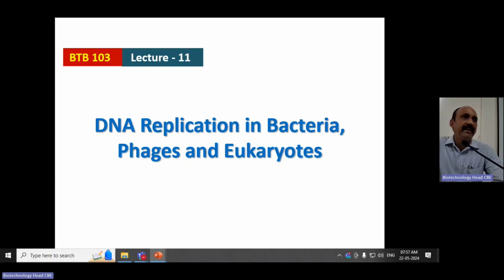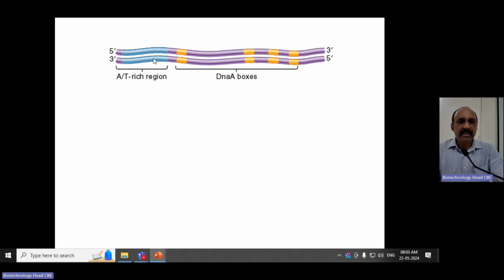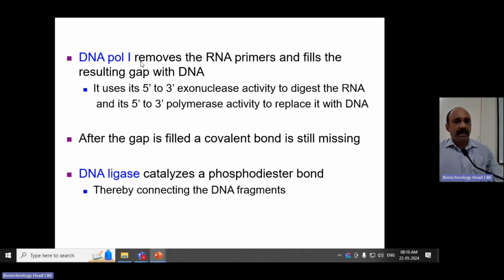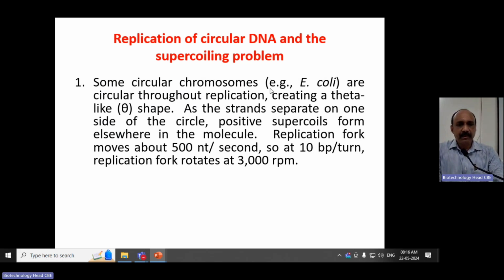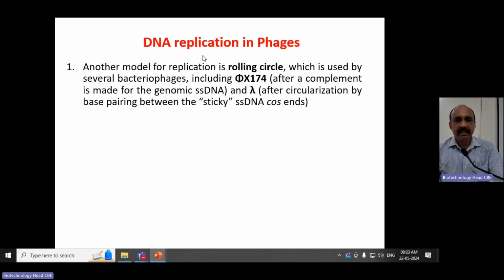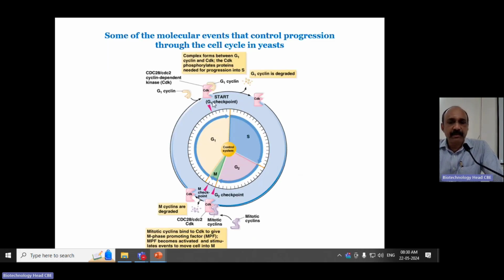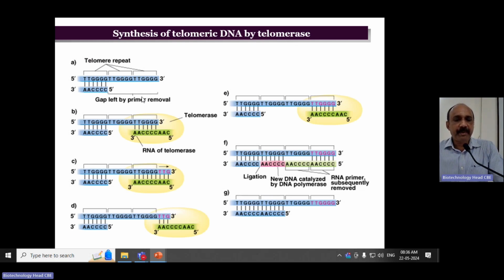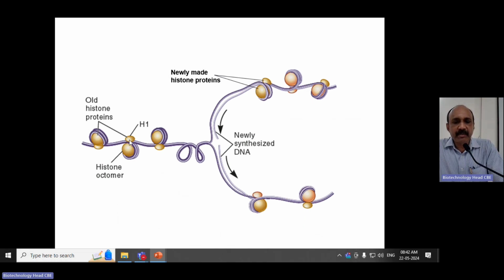Lec 13 DNA REPLICATION.